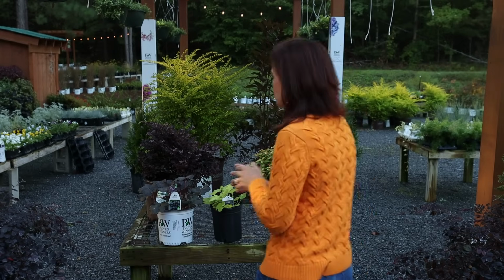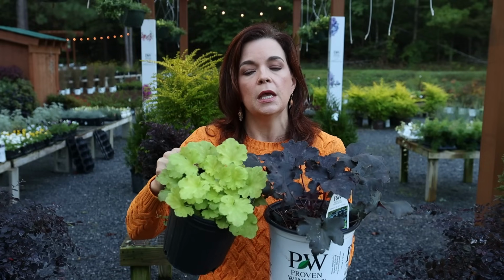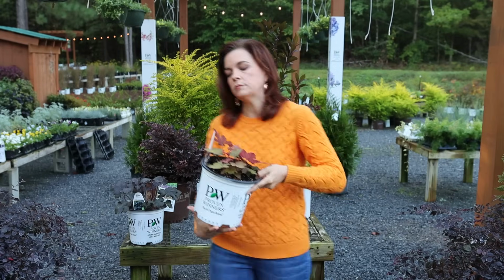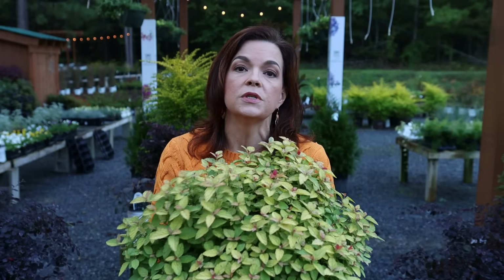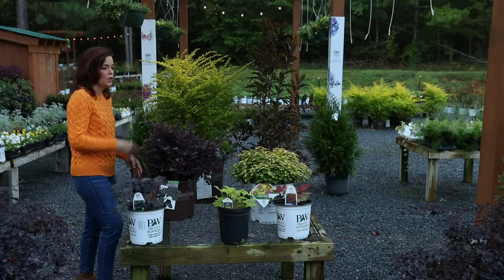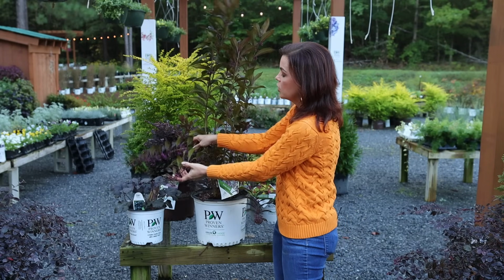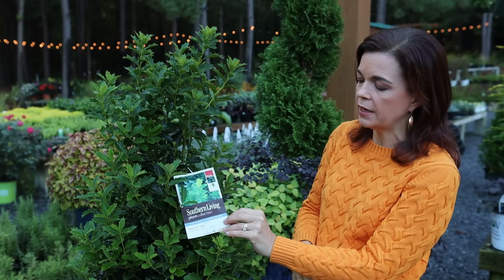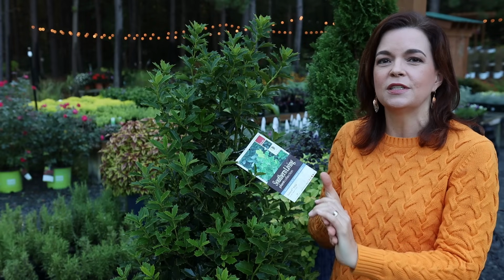Fantastic Plants for Fall Gardening // Gardening with Creekside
The world of horticulture has tons of beautiful plants to offer you and your Fall gardening!  Join me as I take you on a bit of a garden tour showcasing perennials, shrubs, and a tree that you can plant right now to give you lots of interest in your garden for not only the Fall, but for year-round interest.  Looking for a versatile perennial that can handle both sun and shade?  Then look no further than Proven Winners 'Black Pearl' heuchera!  Do you need a small evergreen tree that provides Winter interest?  Well then 'Oakland' holly from Southern Living Plant Collection is a wonderful option!  Come with me and let's have fun talking plants!

Creekside Nursery
181 Pine Hollow Dr